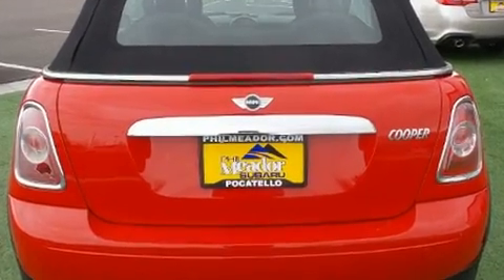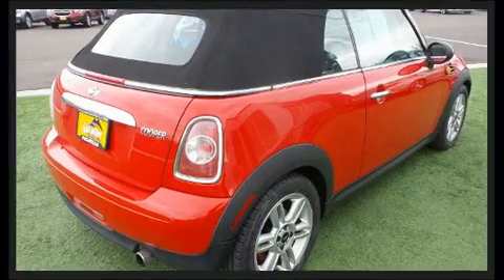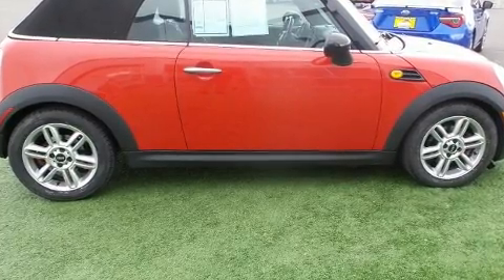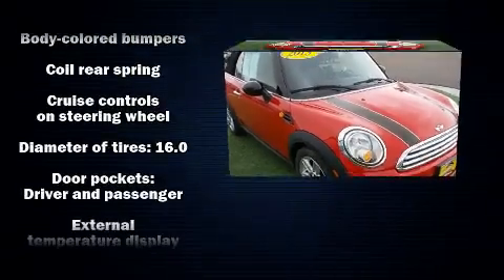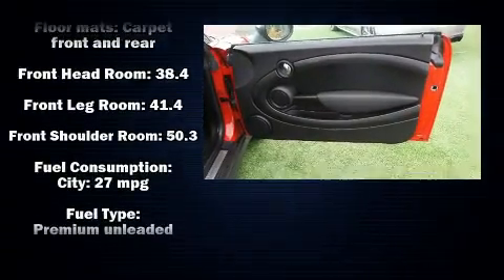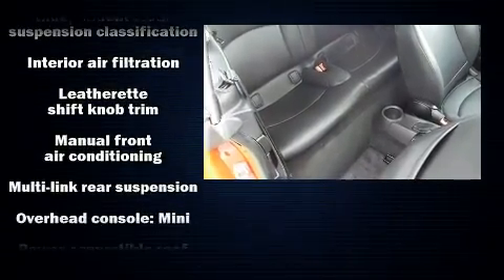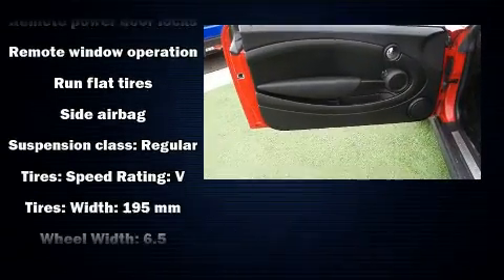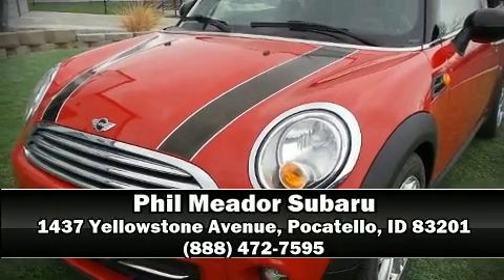2013 MINI Cooper Base in Pocatello, ID 83201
The 2013 Mini Convertible. This 2 door, 4 passenger convertible just recently passed the 50,000 mile mark! Smooth gearshifts are achieved thanks to the efficient 4 cylinder engine, and for added security, dynamic Stability Control supplements the drivetrain. It's equipped with tons of terrific amenities, but it won't break your budget. Such as remote keyless entry, a tachometer, a trip computer, tilt and telescoping steering wheel, power door mirrors, a power convertible roof, cruise control, and power windows. Passengers are protected by various safety and security features, including: dual front impact airbags with occupant sensing airbag, front side impact airbags, traction control, ignition disabling, and 4 wheel disc brakes with ABS. Brake assist technology provides extra pressure when applying the brakes. Our sales reps are extremely helpful & knowledgeable. They'll work with you to find the right vehicle at a price you can afford. Come on in and take a test drive!